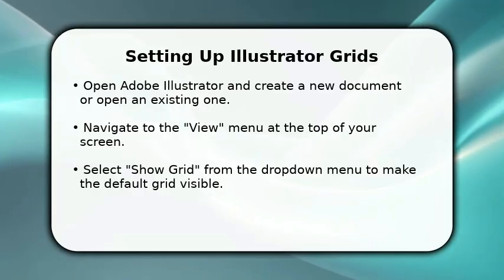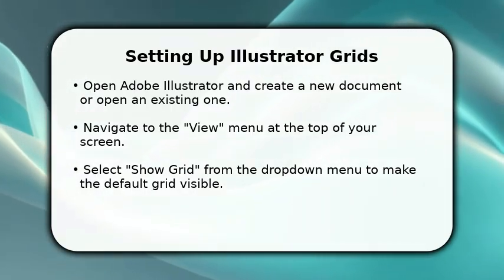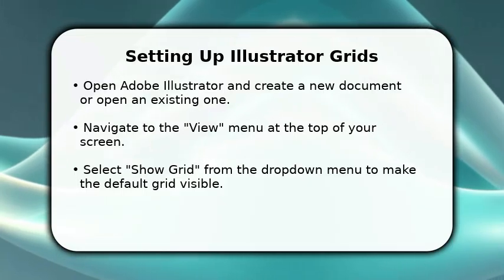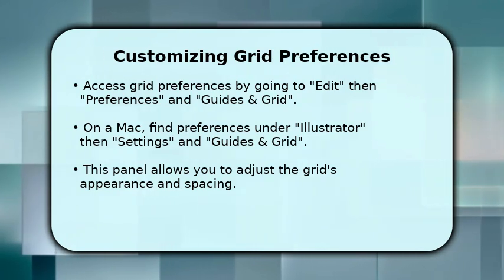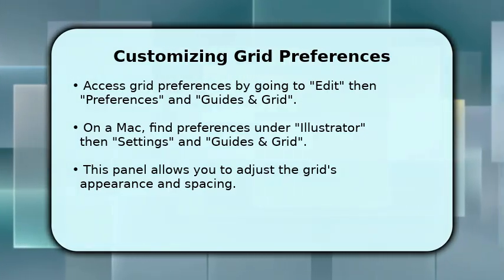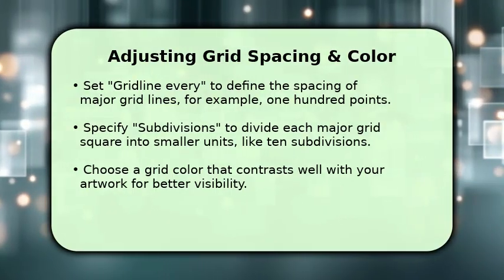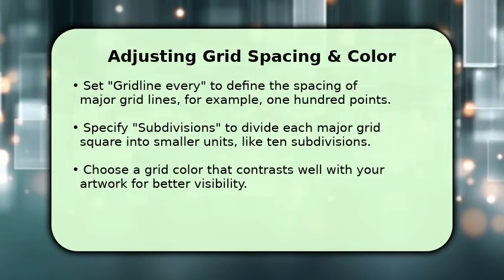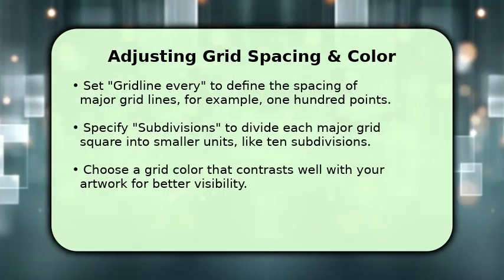How to Set Up a Grid in Illustrator (Easy Method)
▸ (s) Learn how to create a grid in Adobe Illustrator with this easy tutorial. Perfect for beginners and experienced designers alike, this video will show you how to set up a grid in no time. From creating custom grid types to using pre-made templates, we've got you covered.

Adobe Illustrator, grid setup, illustrator tutorial, designing with grids, illustrator basics